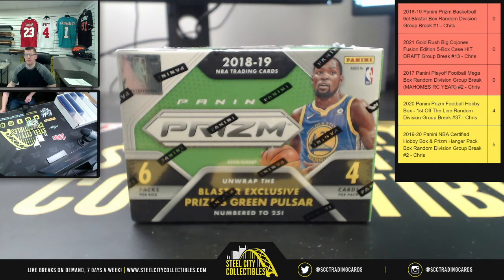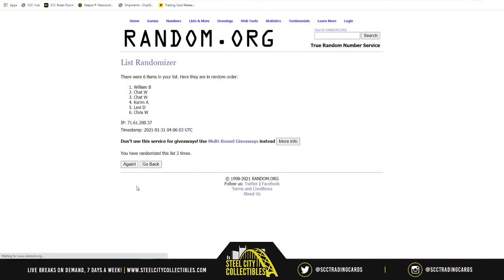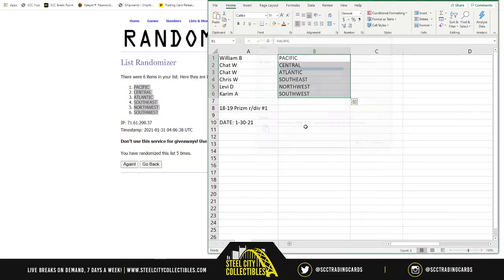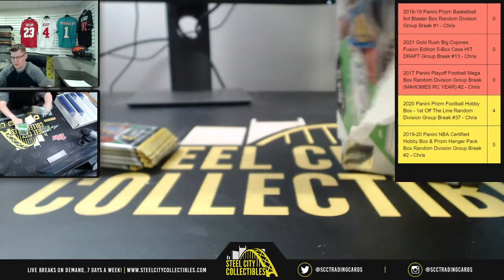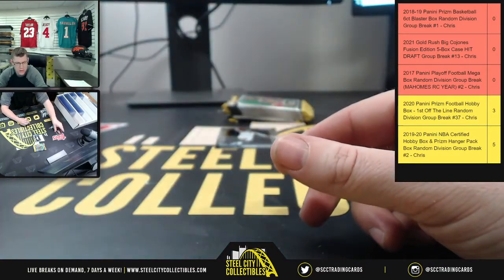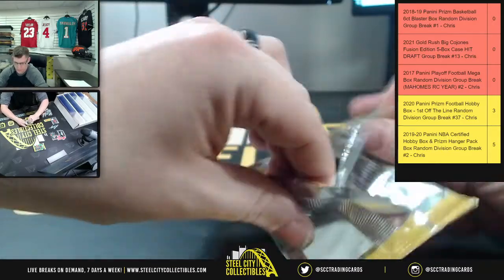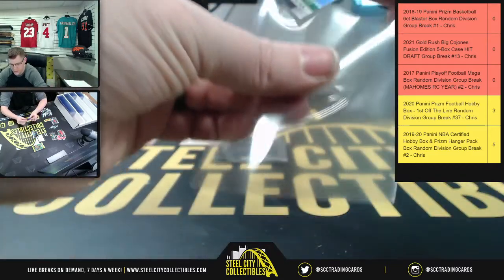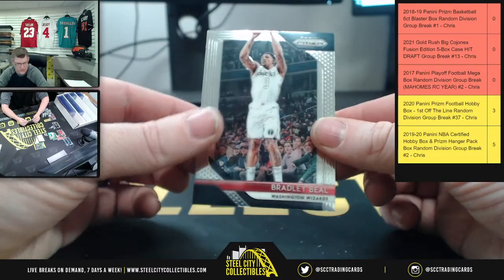2018-19 Panini Prizm Basketball 6ct Blaster Box Random Division Group Break #1 - Chris